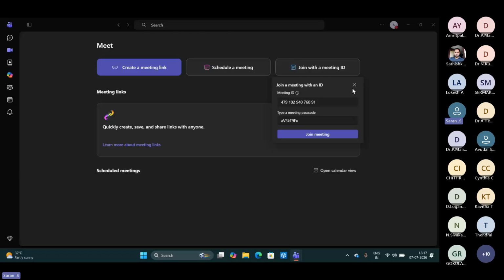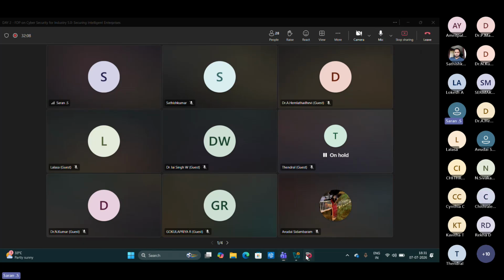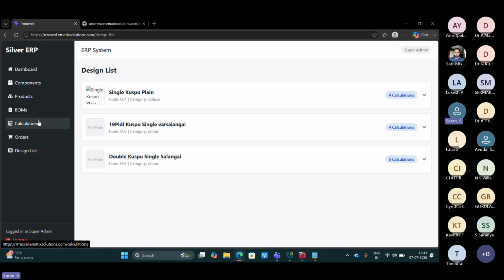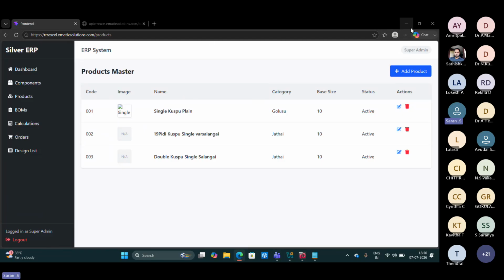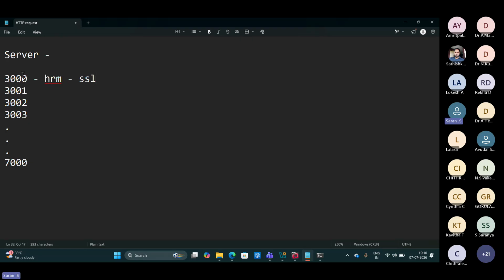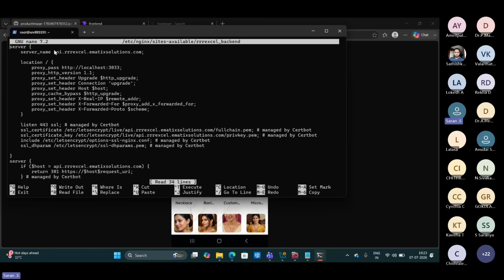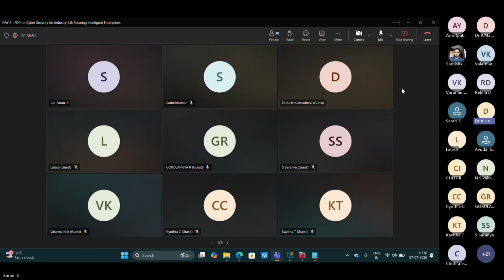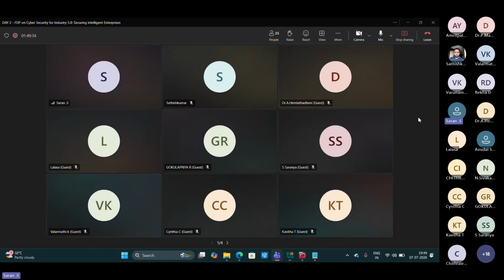DAY 2 FDP on Cyber Security for Industry 5 0 Securing Intelligent Enterprises